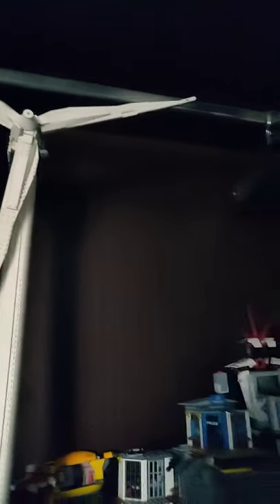BIGGEST LEGO windmill